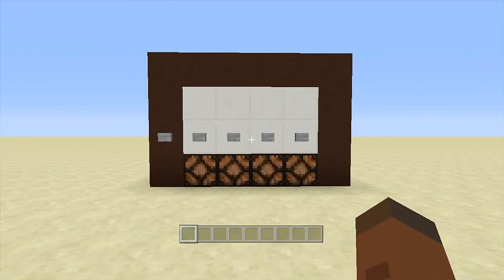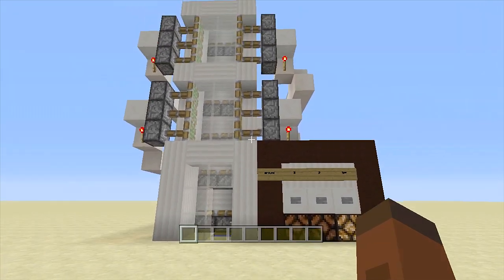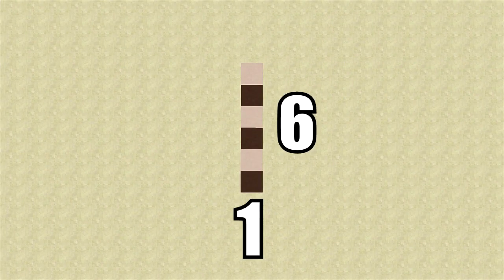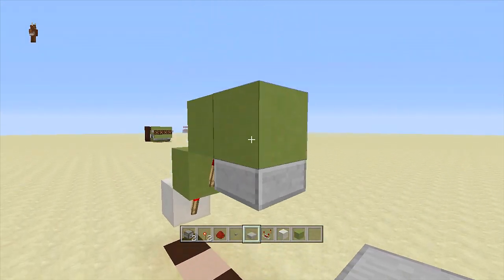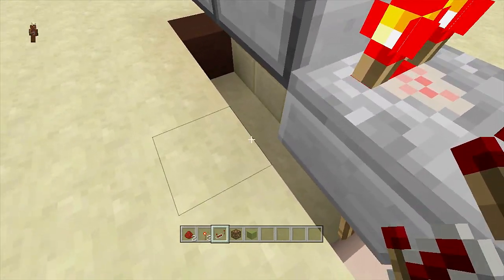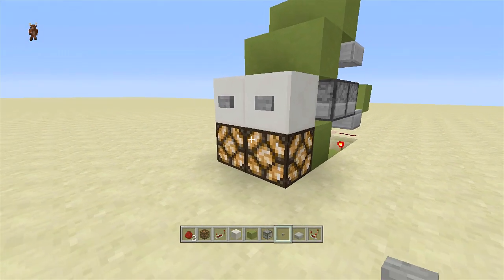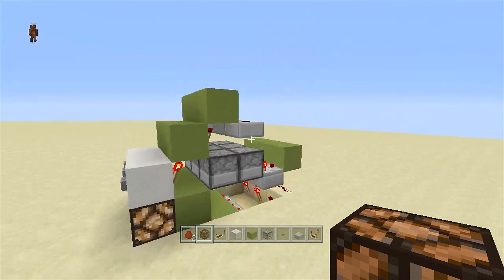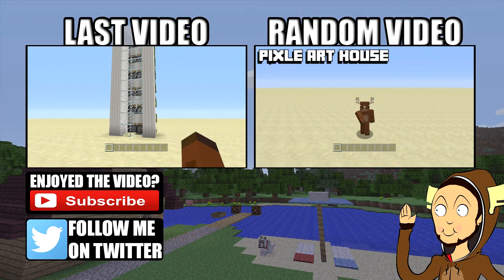Minecraft: Silent Button Selector Panel (Flush & Seamless)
(Xbox TU28/CU16 Playstation 1.19) Redstone Tutorial on a Silent Button Selector Panel.